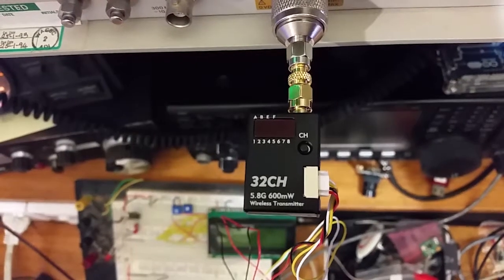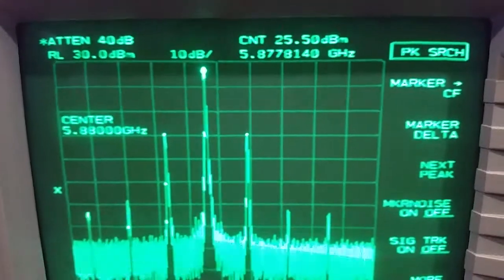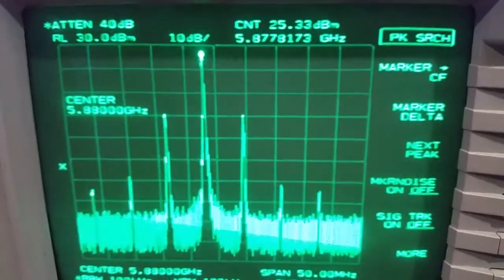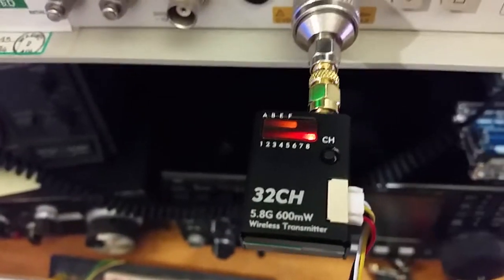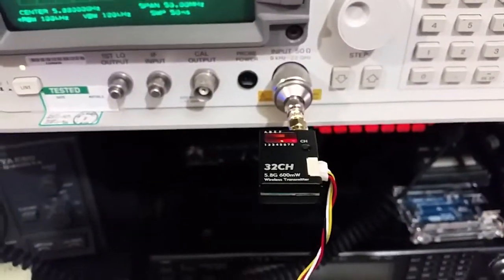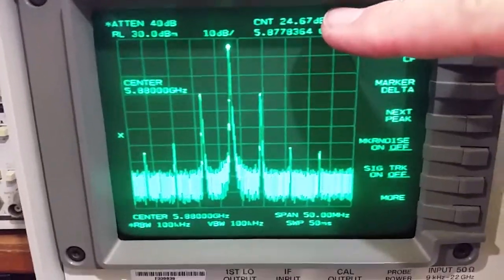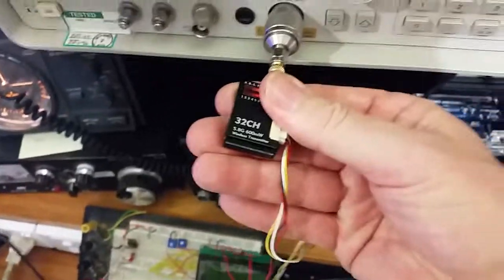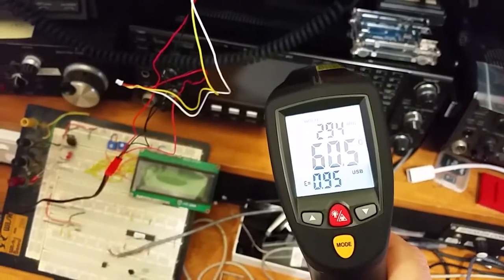Boscam BOS600 5.8 GHz 600mW VTX on spectrum analyzer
This takes a look at the Boscam BOS600 5.8 GHz 600mW (LOL!) VTX on spectrum analyzer.

In 4 minutes with no cooling, you will see the power fade.